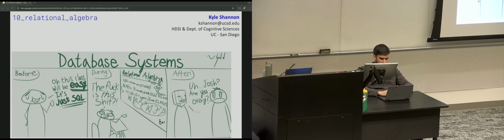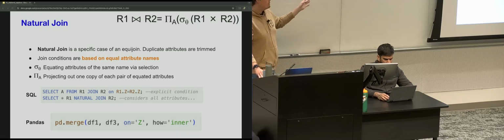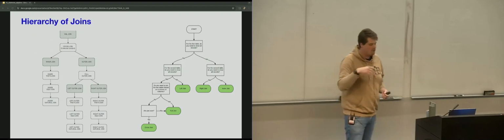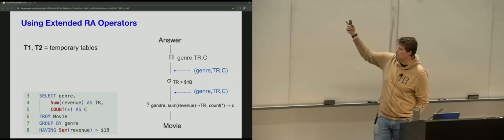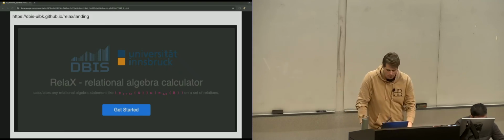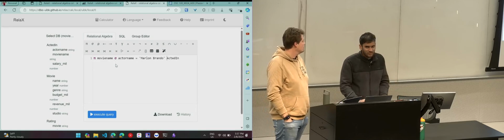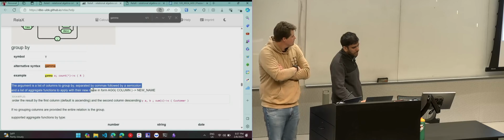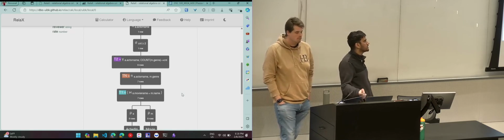DSC100 Lecture 11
11_relational_algebra